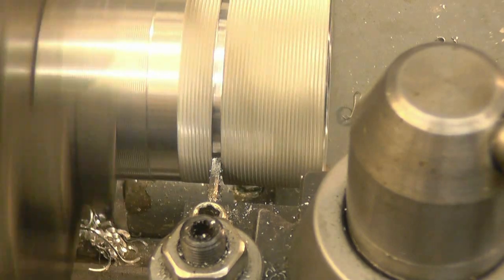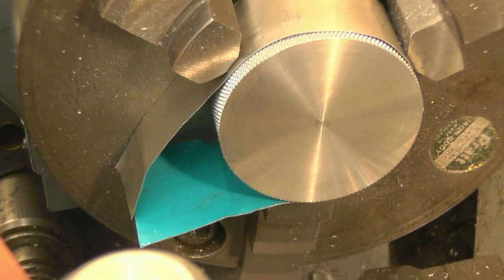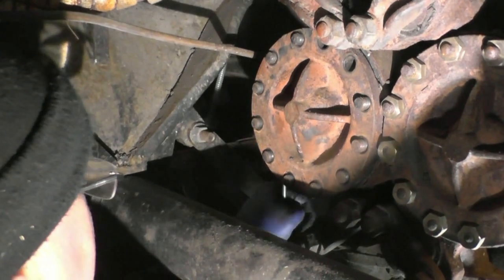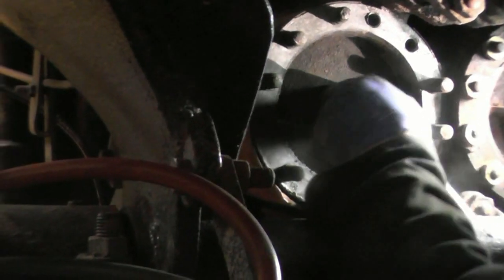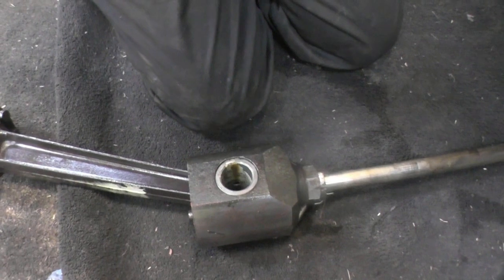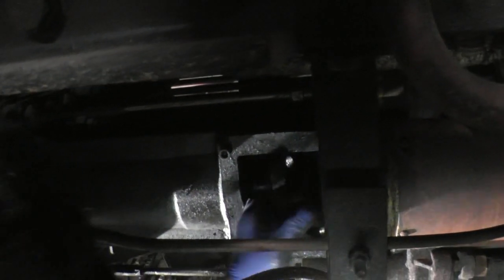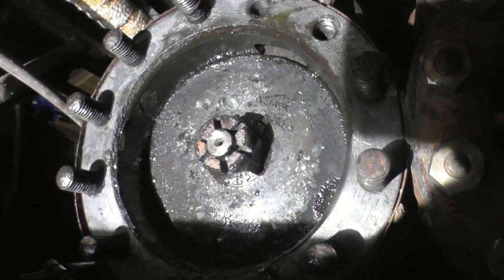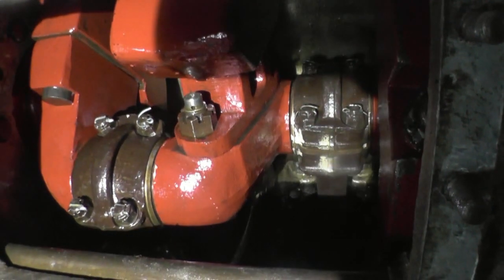SNNC 114 P2 Sentinel engine work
Description
Machining
Sentinel steam wagon engine repair